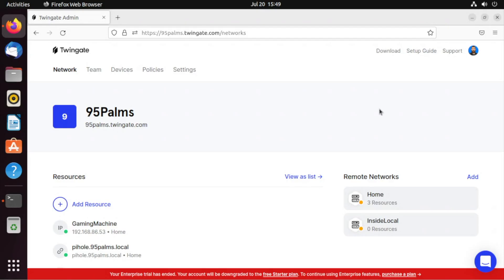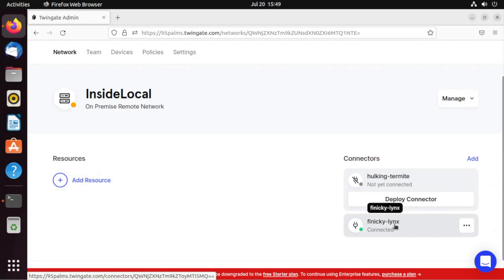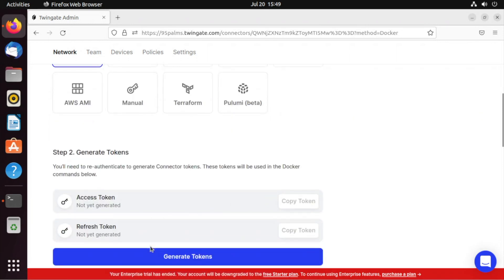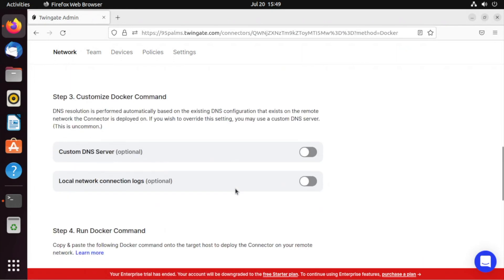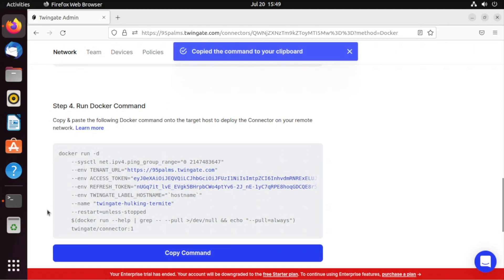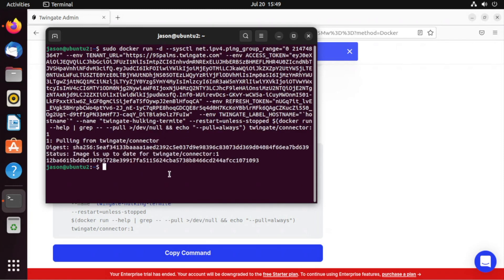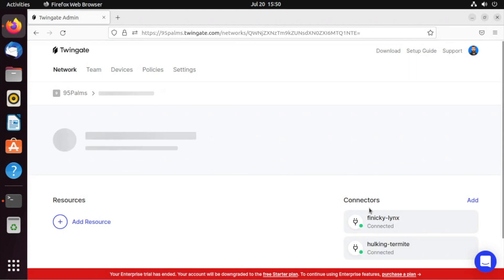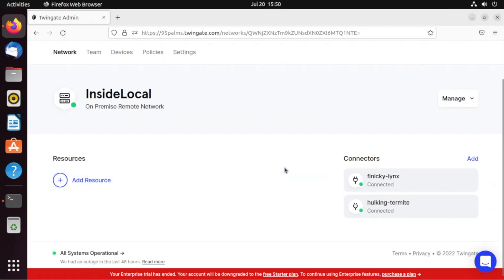Twingate Deployment: Deploy Connector on Ubuntu using Docker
How do I deploy a connector under Ubuntu using Docker?